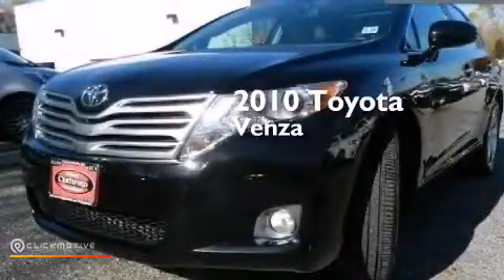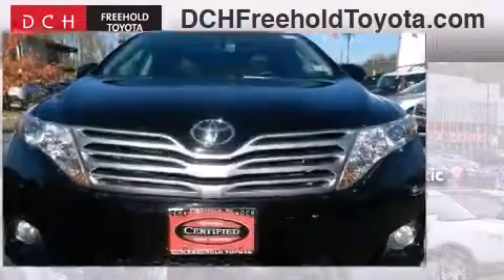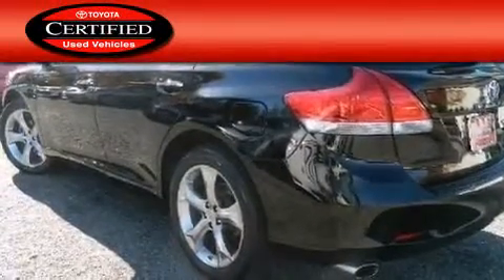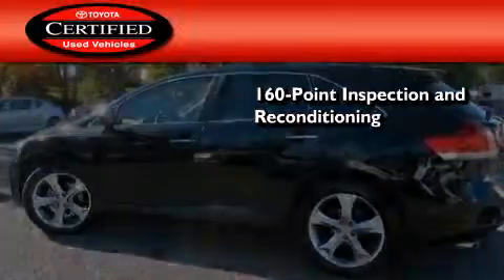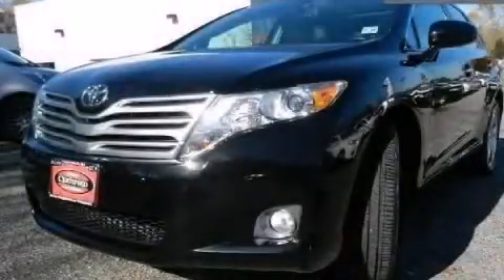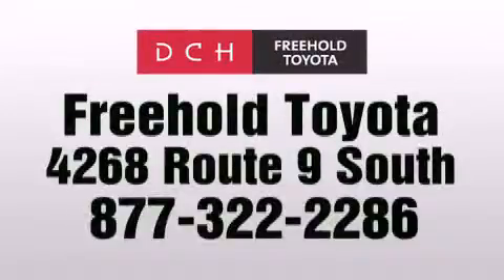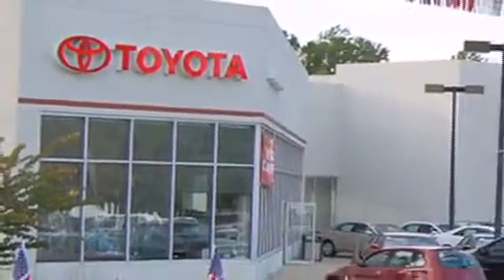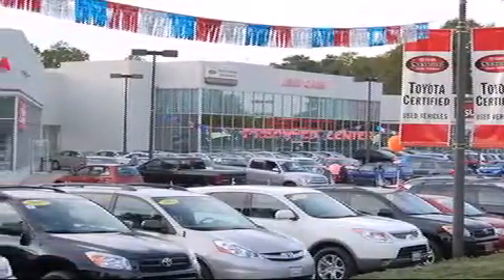Certified 2010 Toyota Venza Freehold NJ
We've been honored to serve the Freehold NJ area , we promise that your experience at our dealership will exceed your expectations ! Year : 2010 Make : Toyota Model : Venza Engine : Gas V6 3.5L/211 Trans . : Automatic Exterior : Black Miles : 42,914 Stock : FT32534A DCH Freehold Toyota 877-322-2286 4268 Route 9 South Freehold , NJ 07728